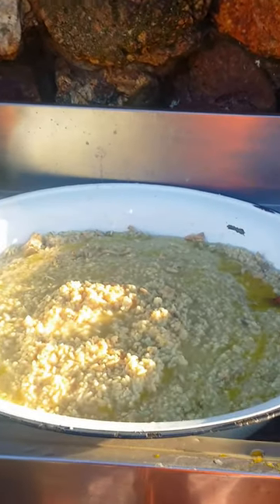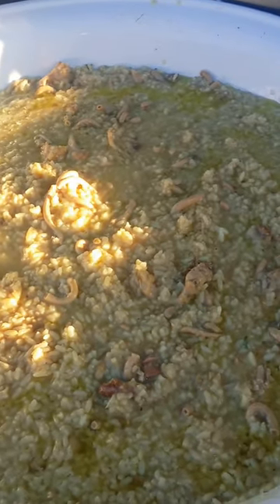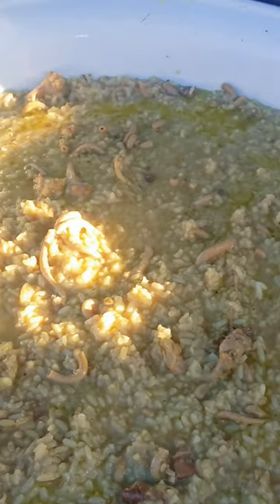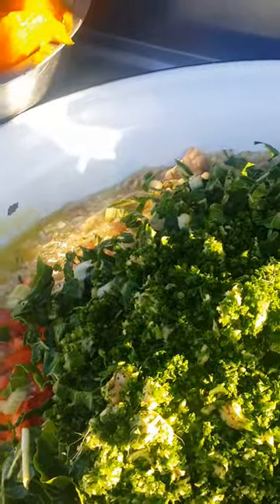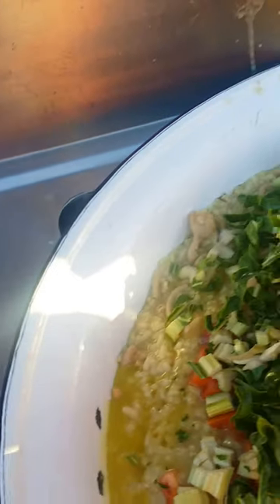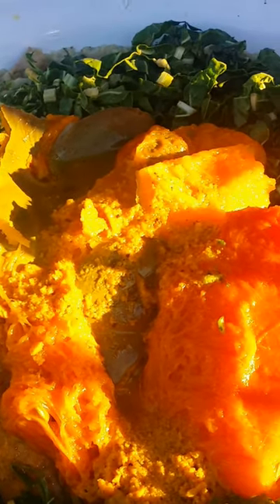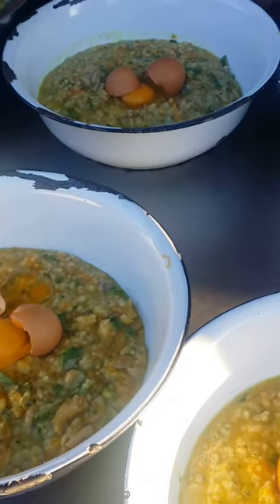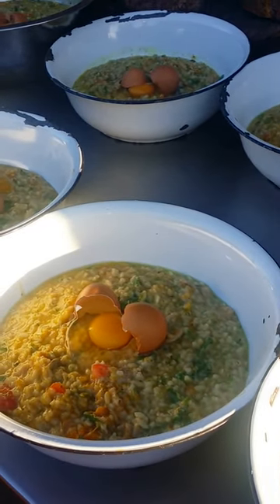The De Liemers Rottweilers Cookery Show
Home cooked food for our Adult dogs